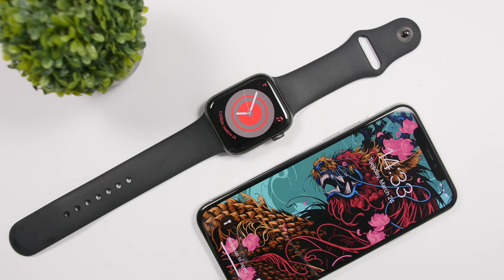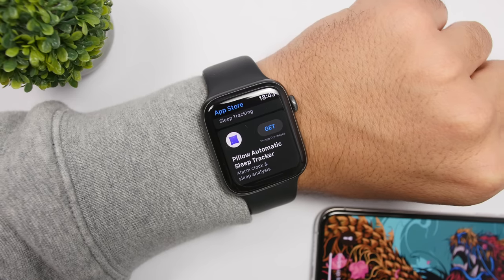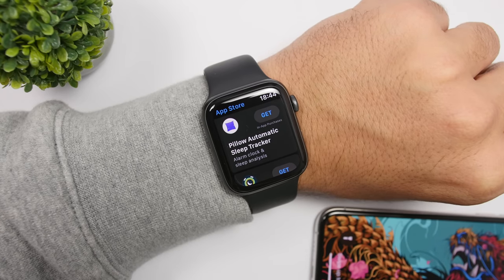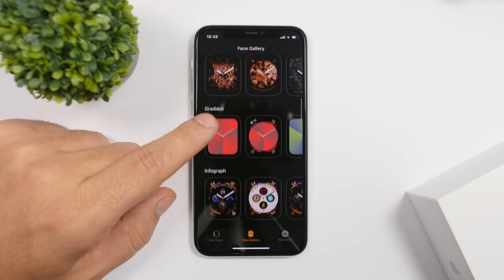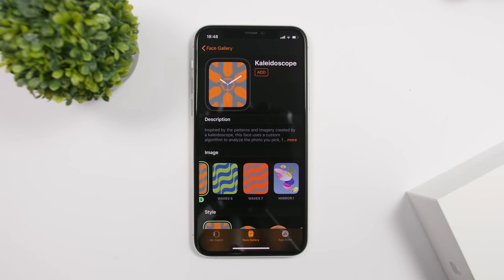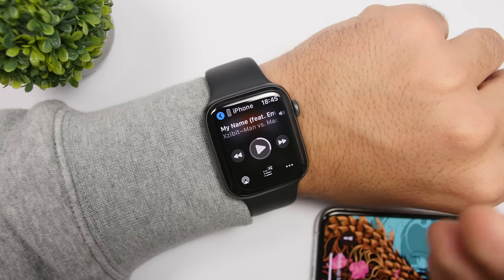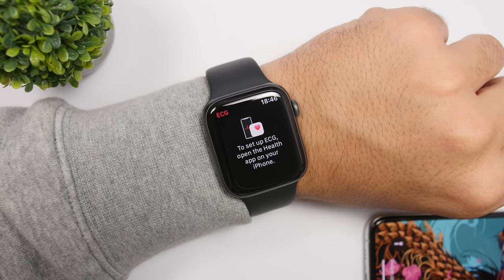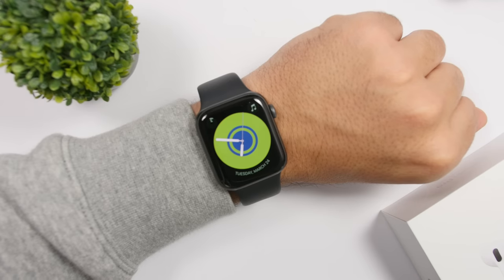WatchOS 6.2 is OUT - What's NEW !?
WatchOS 6.2 is out, WatchOS 6.2 brings a lot of new features and changes to WatchOS. Learn what's new on WatchOS 6.2 and what features WatchOS 6.2 will bring to your Apple Watch.

WatchOS 6.2 is finally released after going through 5 beta stages. WatchOS 6.2 is probably the last big update to WatchOS before the release of WatchOS 7.